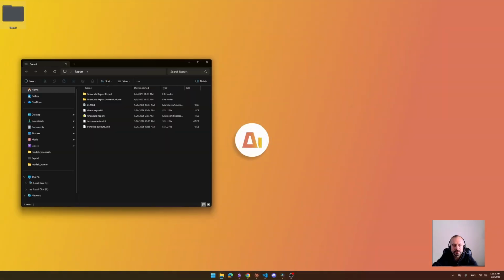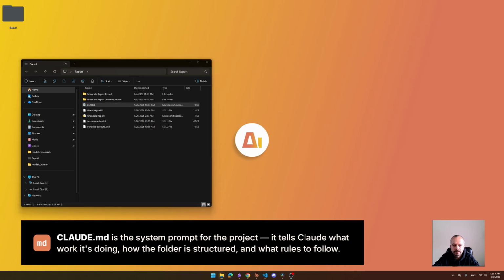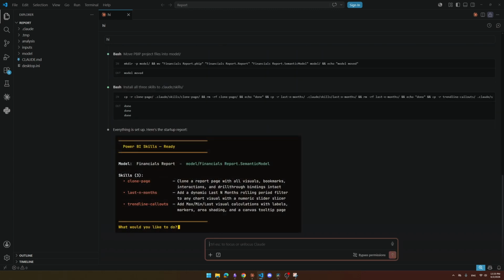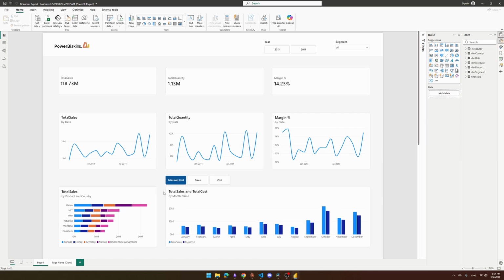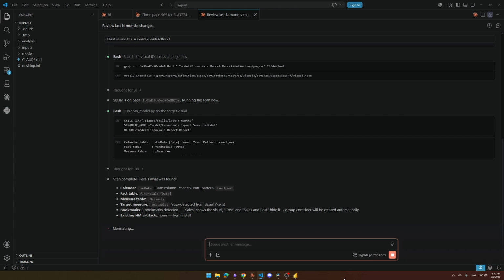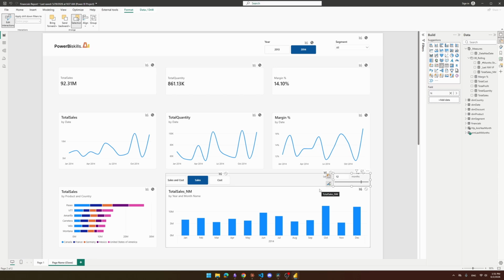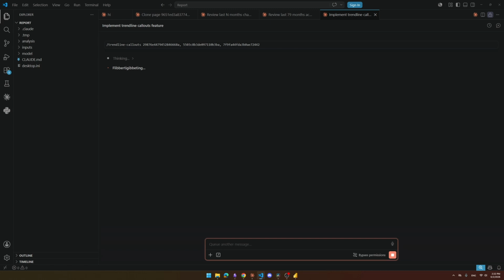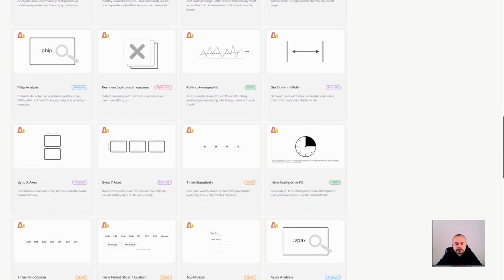Power BI + Claude Code. This is how I work now.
5-minute video showing my workflow: Power BI Desktop, Claude Code, and three custom skills running on a real report. Result of 700+ hours spent on developping skills for Power Bi.

– Clone Page (duplicating page with bookmarks)
 – Last N Months (time period slicer, text boxes, dax, visuals)
 – Trendline Callouts (visual level calculations, tooltips)

Every skill optimized for context. Small, focused, repeatable on any report.

Interested in saving hours in your development process of Power Bi Reports - follow for more!